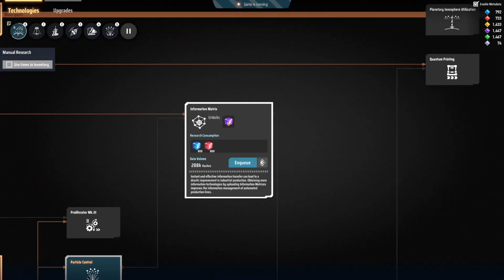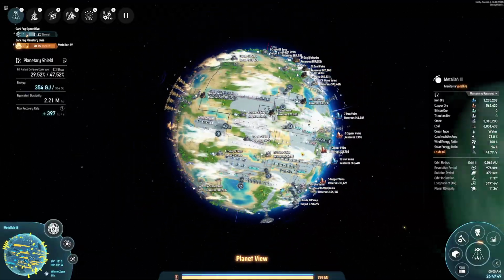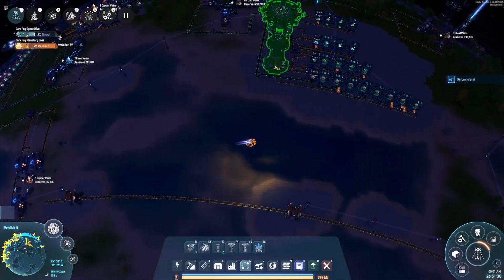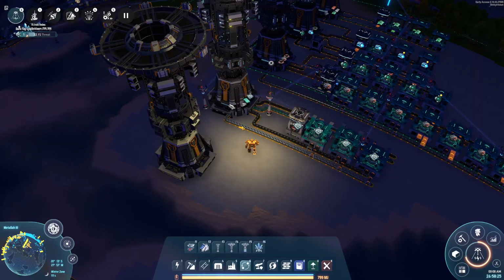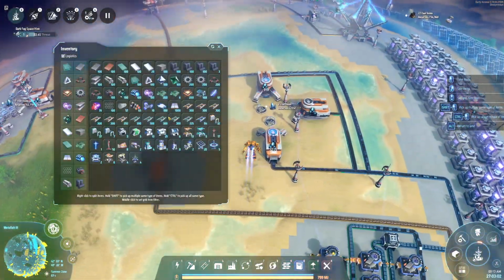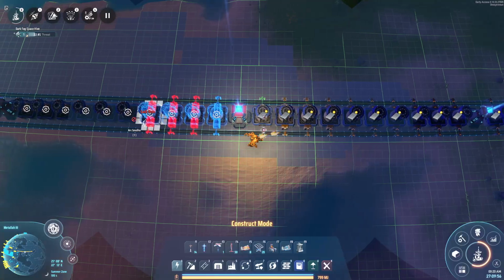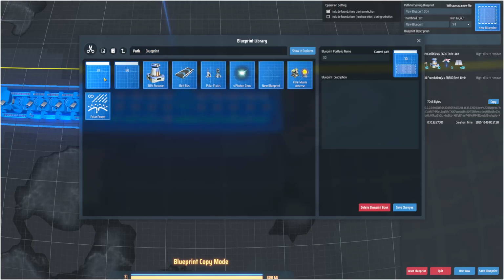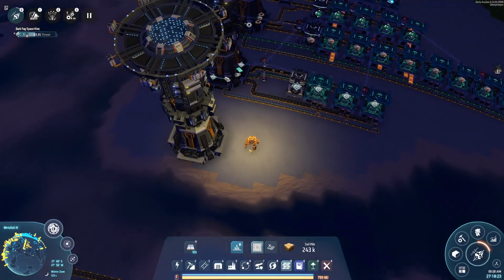Let's Play Dyson Sphere Program - Episode 23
Frame Material and Dyson Sphere Component Productions.
Also building a more robust smelting column for iron.
Starting to incorporate orbital substations in our builds.